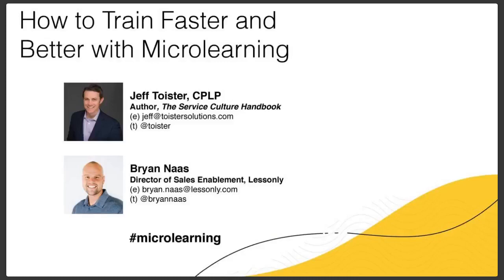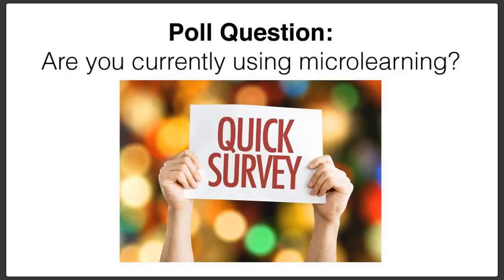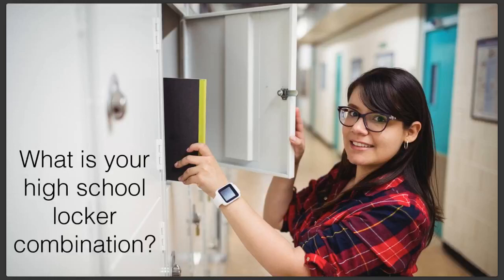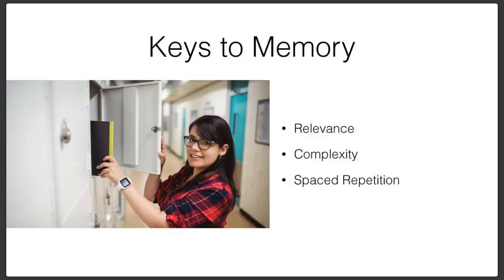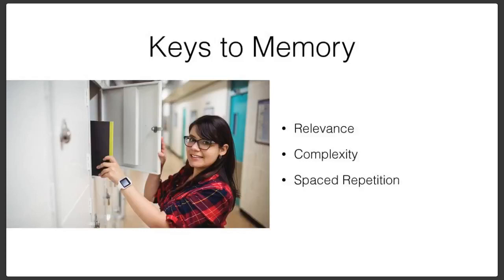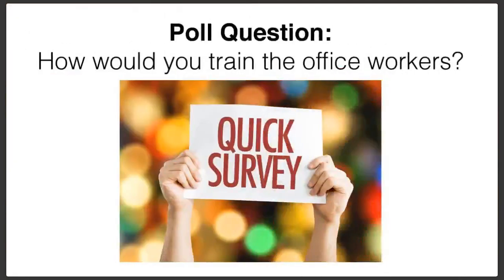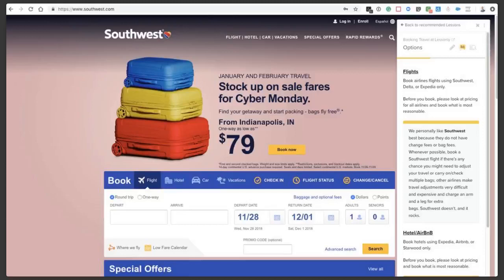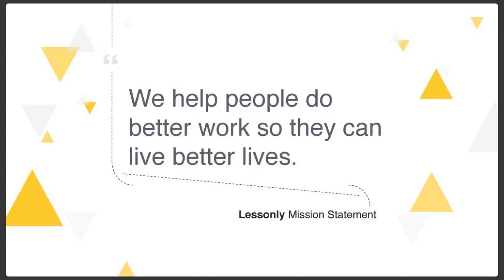How to Train Faster and Better with Microlearning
Join Lessonly's Bryan Naas and customer service training expert Jeff Toister to discover how to improve contact center training with microlearning. Train your agents faster, reduce costs, and improve job performance.